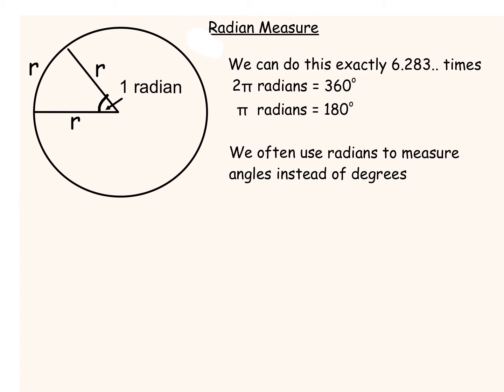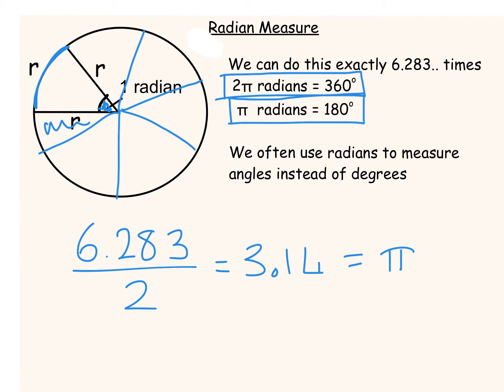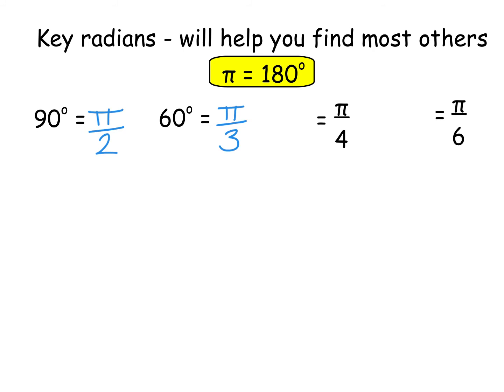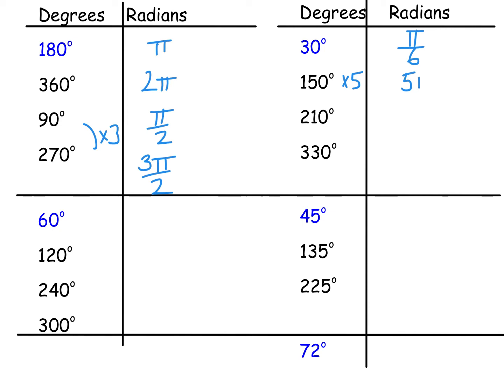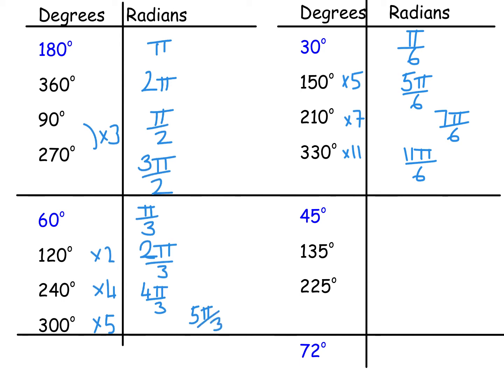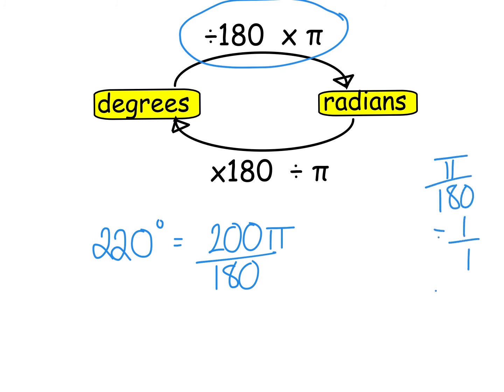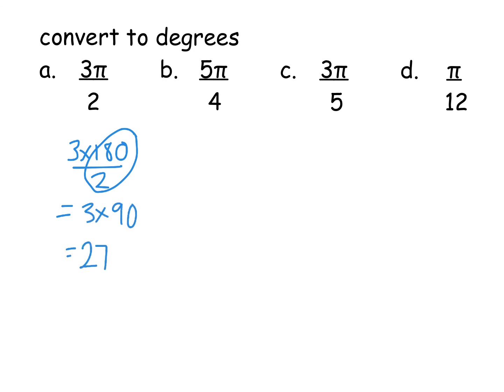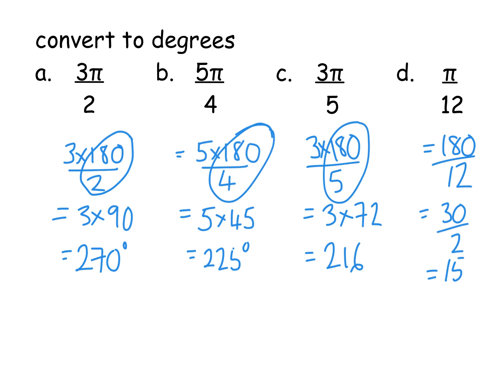higher maths radian measure